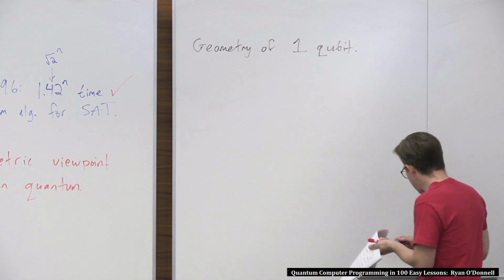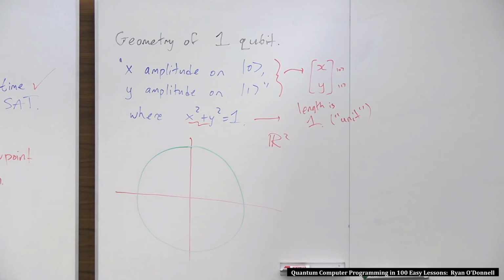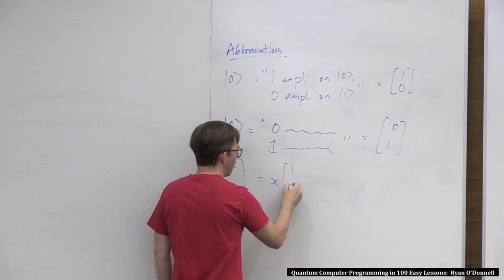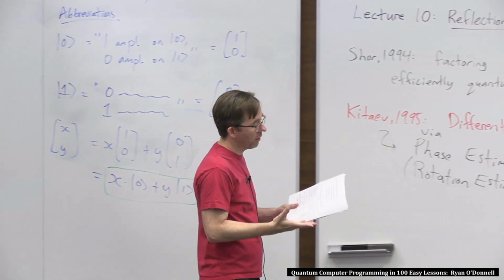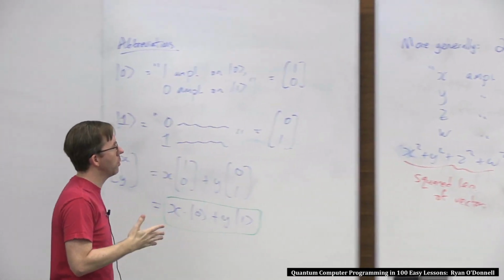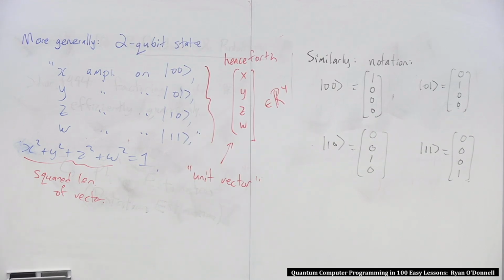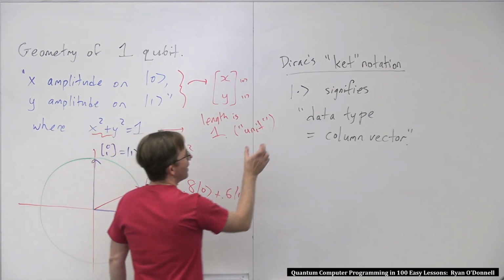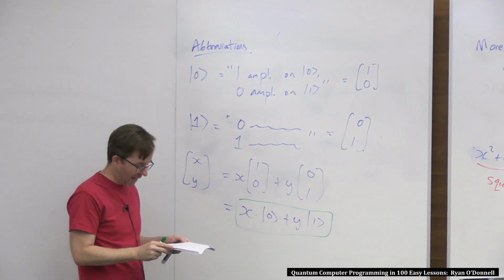#35/100: Kets || Quantum Computer Programming in 100 Easy Lessons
We explain how |0⟩ is the vector (1,0), how |1⟩ is the vector (0,1), and how in general, |v⟩ is a column vector ("ket") named 'v'.